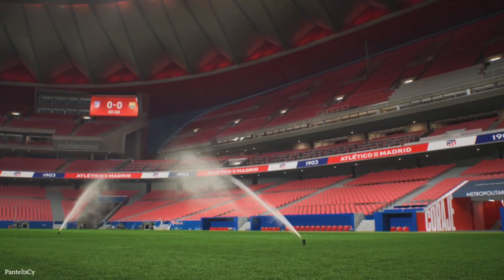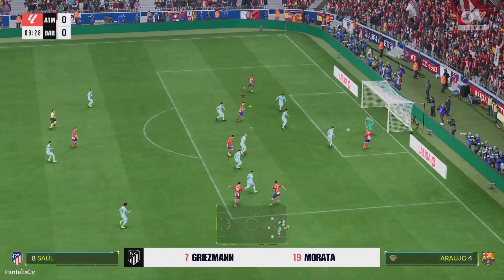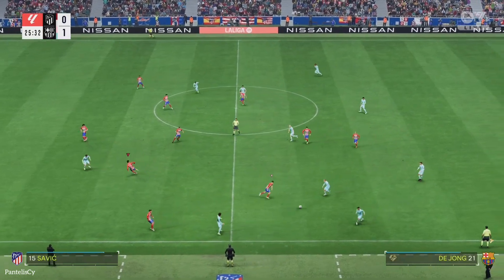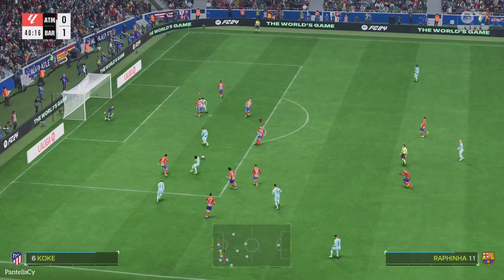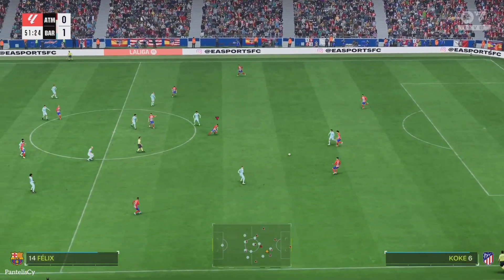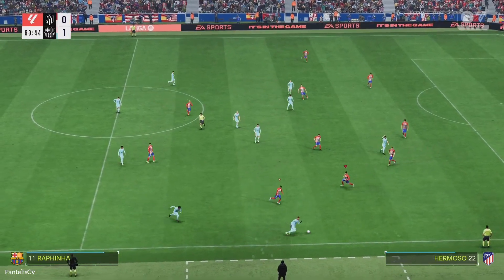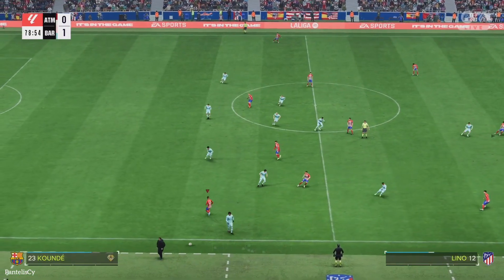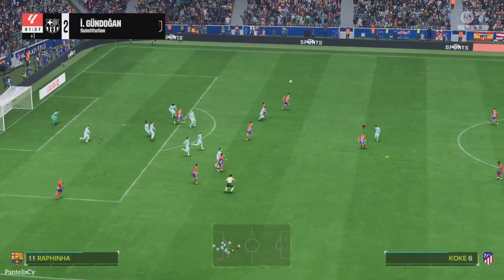Atletico Madrid V FC Barcelona | LaLiga EAFC 24 Match Gameplay Prediction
Ea sports FC preview goals